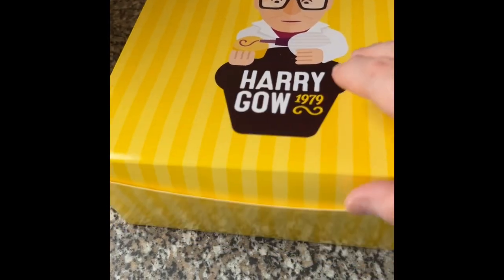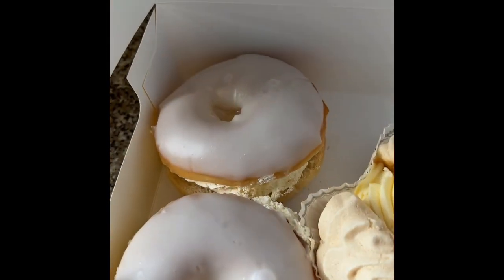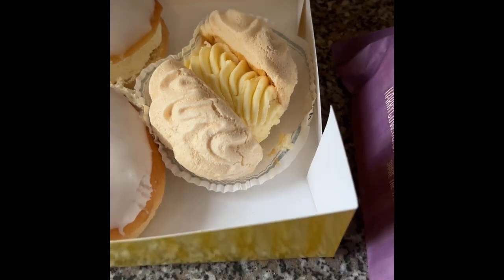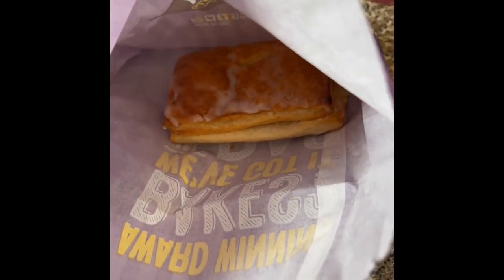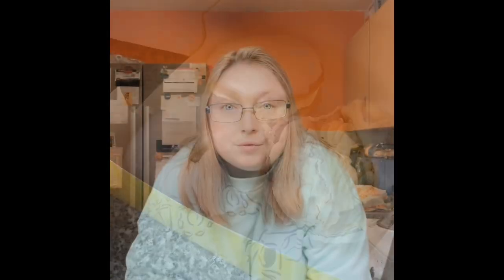My Harry Gow Grocery Haul (22/06/24)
My Harry Gow Grocery Haul

22/06/24

3 Sausage Rolls
Apple Danish
2 Dream Rings
A Meringue

Total Spent £12.49